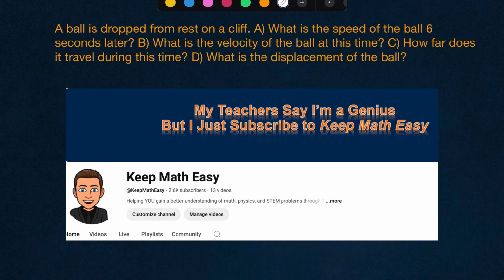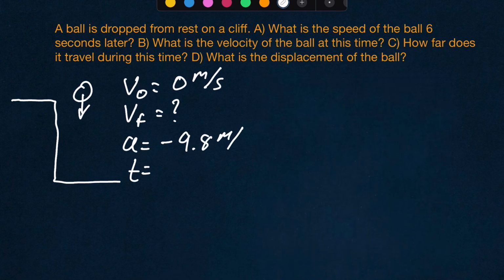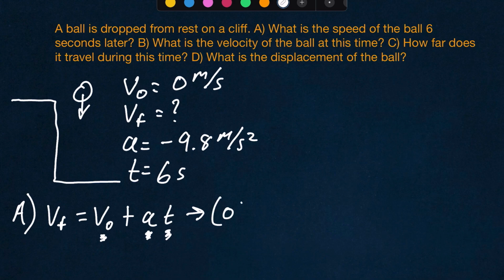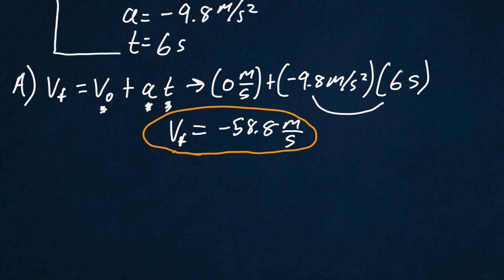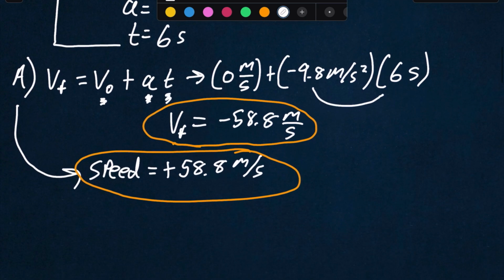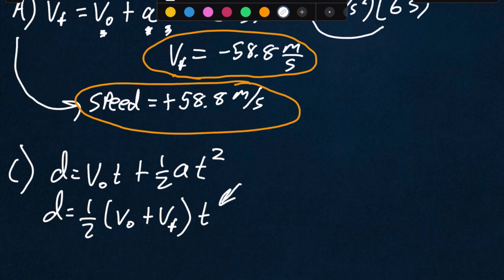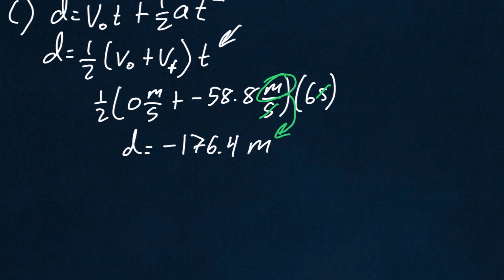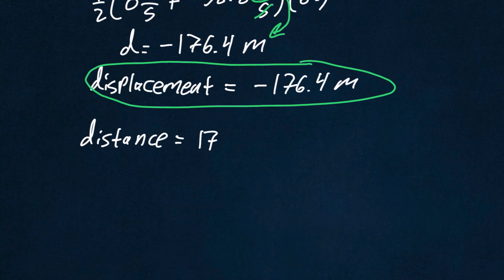Physics HOMEWORK Help - Ball Dropped From Cliff - Velocity, Displacement, Speed, Acceleration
In this instructional video, we explore the basics of physics by teaching you how to calculate the speed, velocity, distance, and displacement of a ball dropped from the top of a cliff. Through clear explanations and a step-by-step example, you'll learn how to apply key physics formulas to solve these common problems. Perfect for students looking to strengthen their understanding of motion and kinematics. Watch now to master these essential physics concepts!